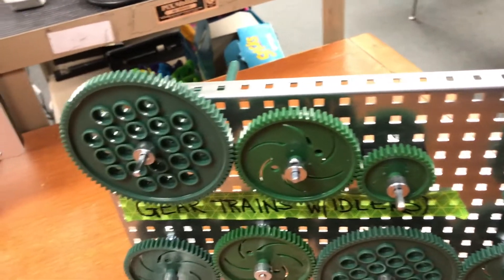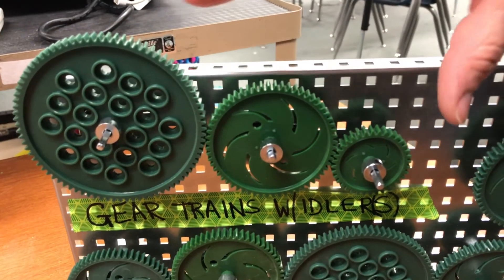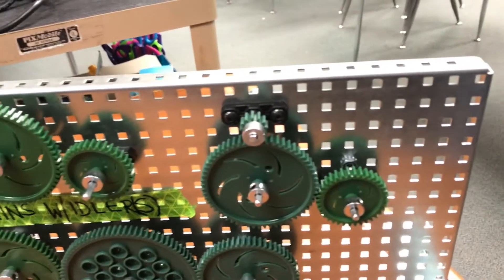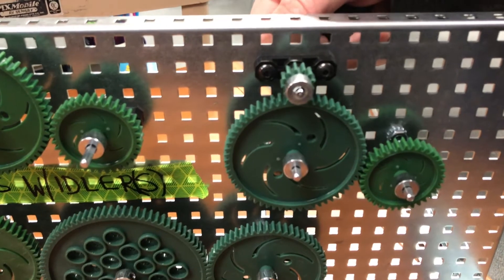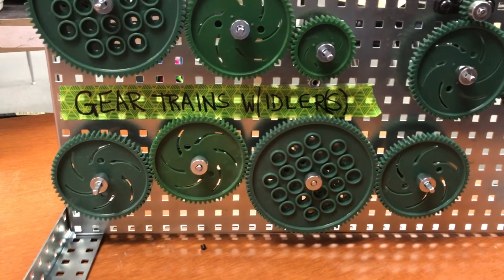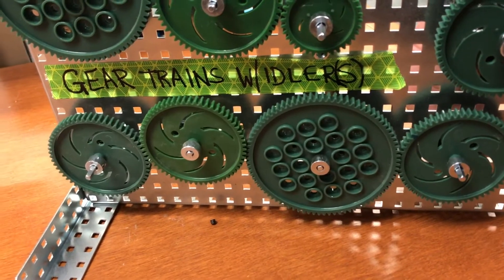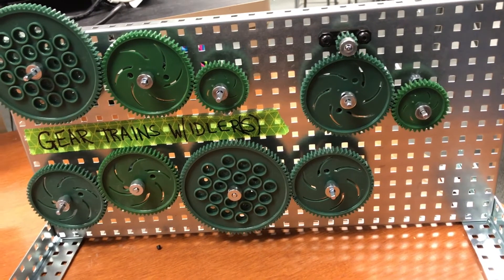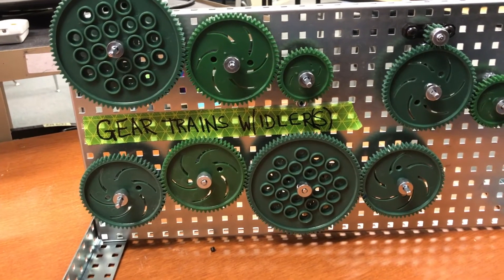Gear Train with Idler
Video details different gear trains that incorporate idler gears.